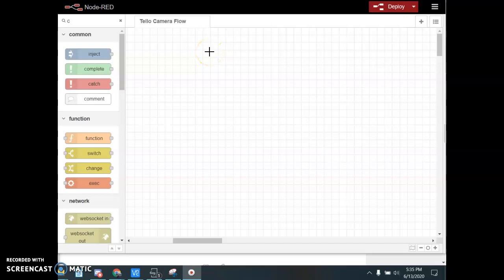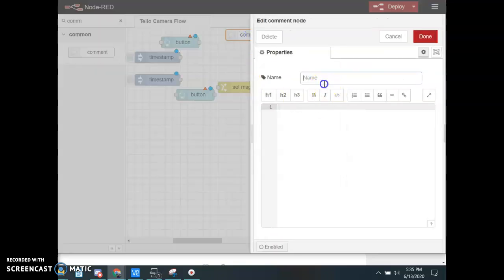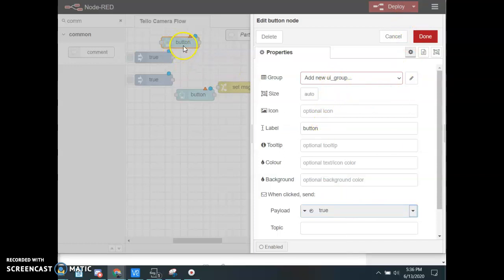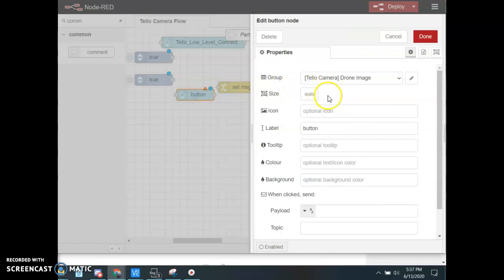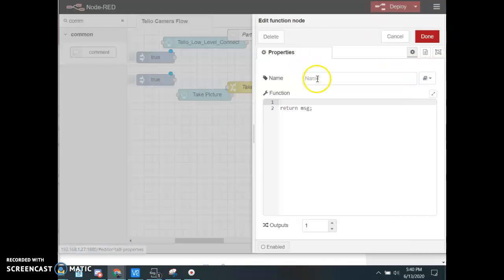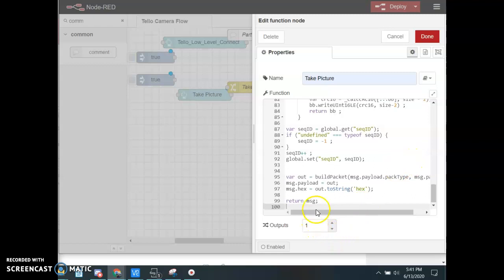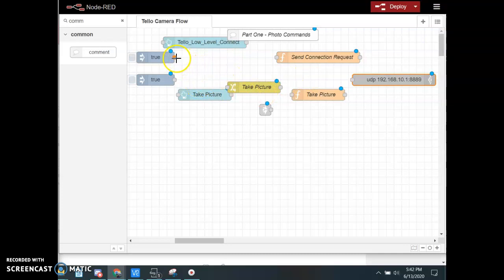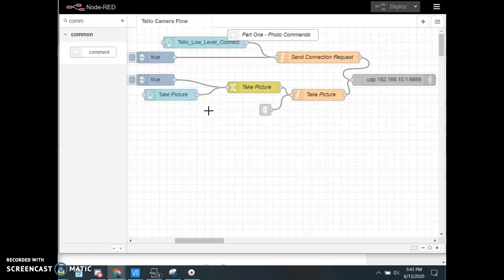Tello Camera Flow Part 1 Photo Commands